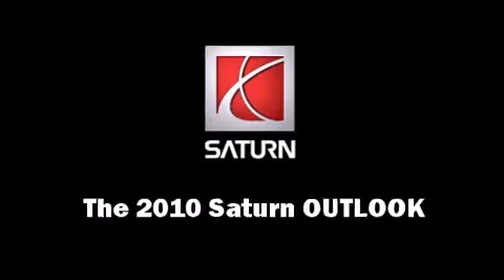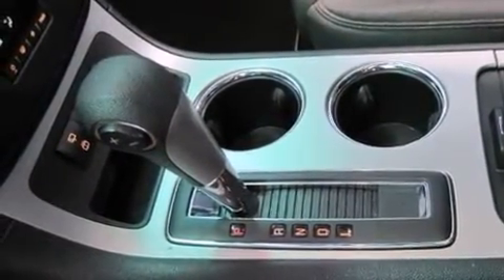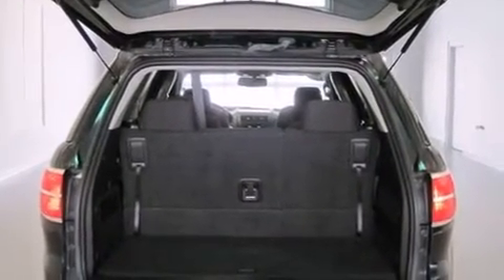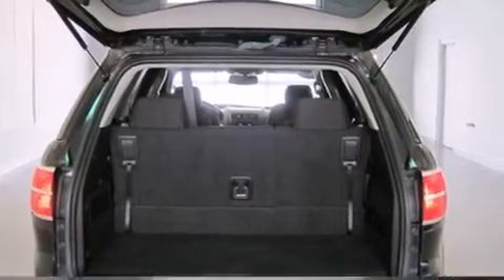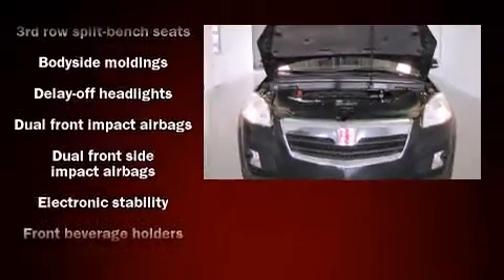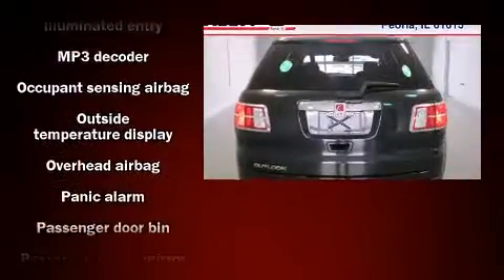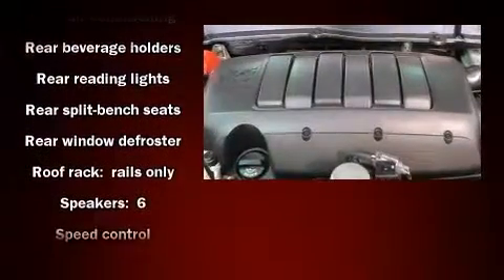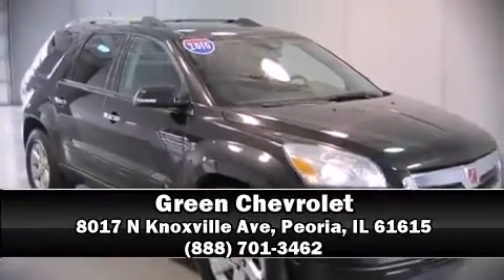2010 Saturn OUTLOOK FWD 4dr XE Premium in Peoria, IL 61615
Green Chevrolet
8017 N Knoxville Ave

The 2010 Saturn OUTLOOK. It features an automatic transmission, front-wheel drive, and a refined 6 cylinder engine. Top features include remote keyless entry, front bucket seats, fully automatic headlights, turn signal indicator mirrors, cruise control, a roof rack, rear wipers, and air conditioning. Third row seats provide an even greater maximum passenger capacity. Audio features include a CD player with MP3 capability, steering wheel mounted audio controls, and 6 speakers, providing excellent sound throughout the cabin. Passenger security is always assured thanks to various safety features, such as: dual front impact airbags with occupant sensing airbag, front SIDE impact airbags, traction control, a panic alarm, and 4 wheel disc brakes with ABS. Electronic stability control stands out as a technologically savvy innovation, keeping you better connected to the road. Come down today and see this vehicle for yourself.